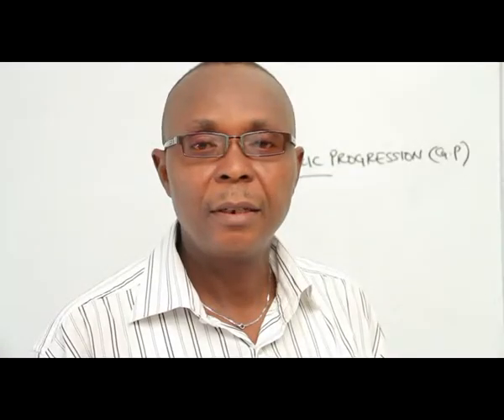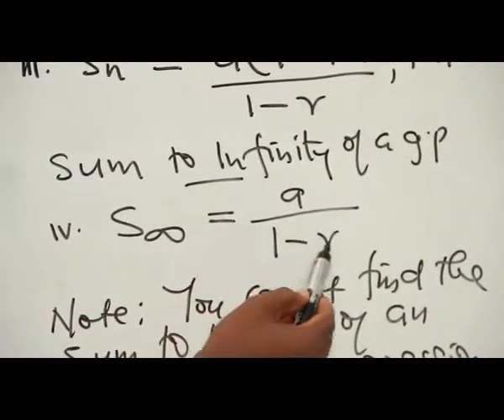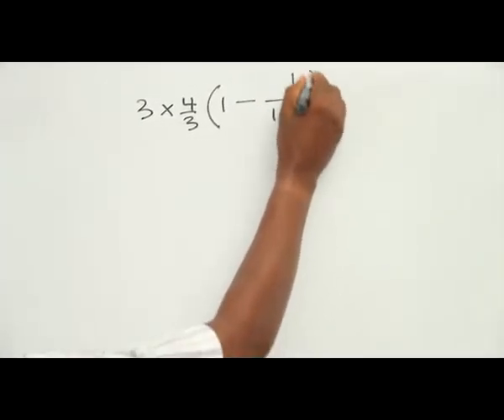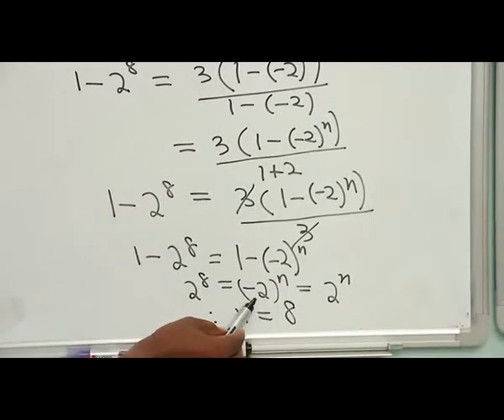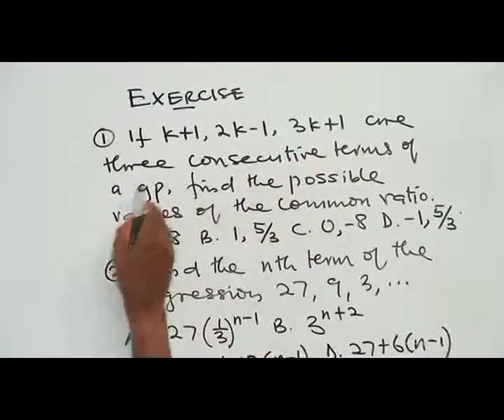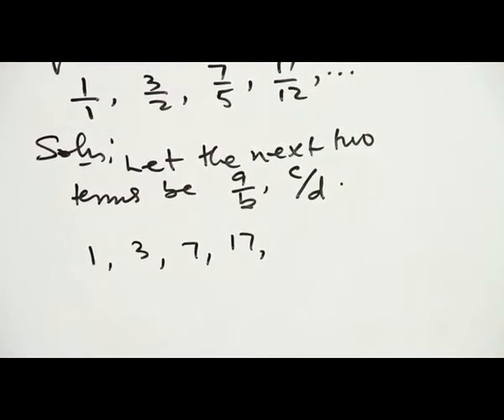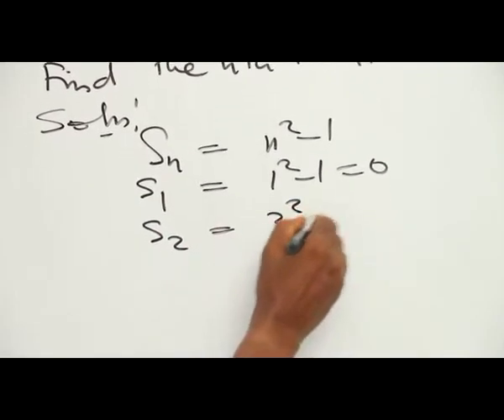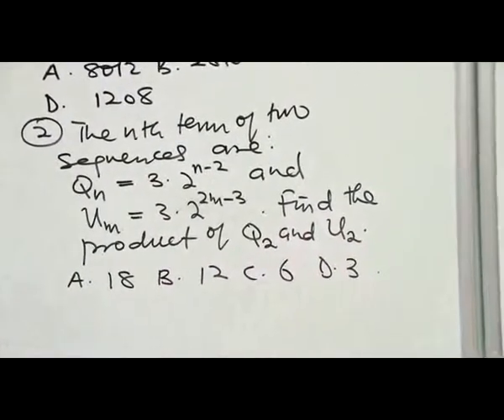GEOMETRIC PROGRESSION & GENERAL SEQUENCES